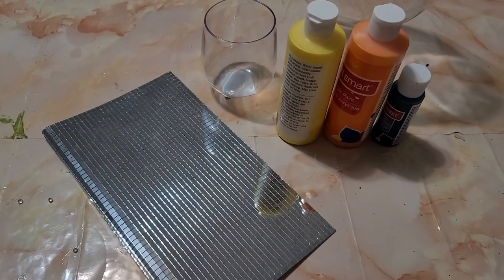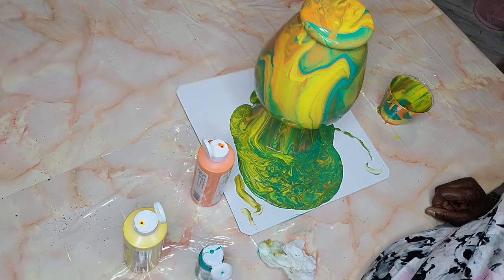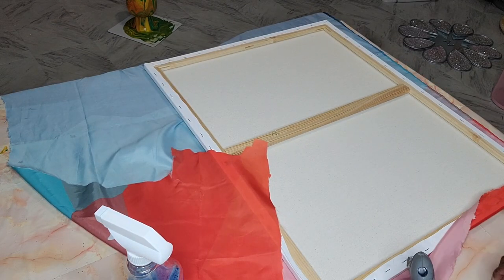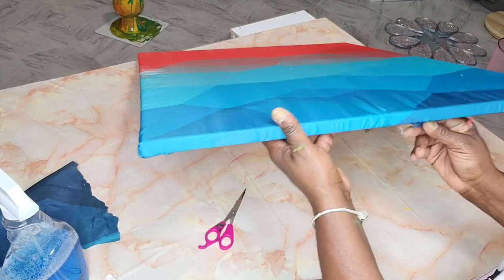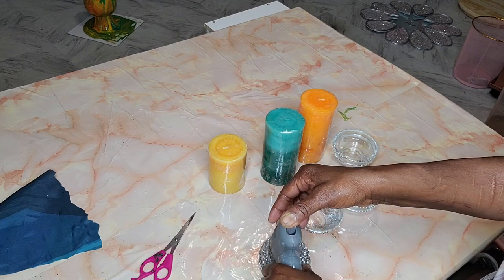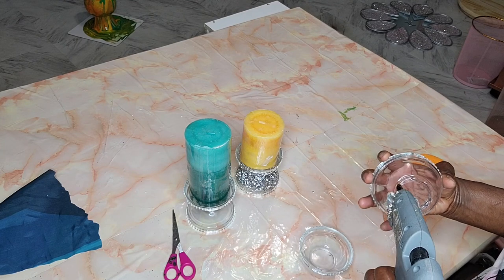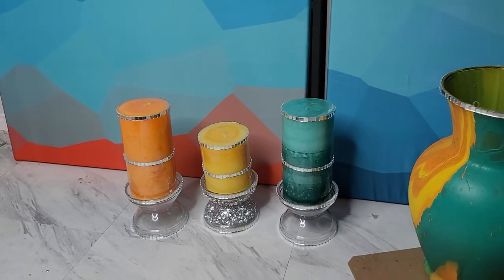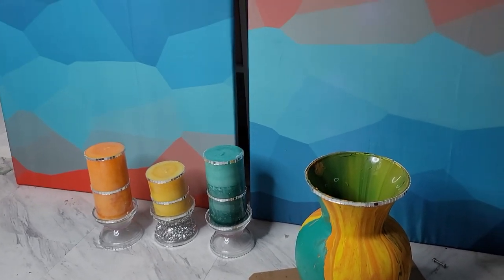New!!! Acrylic pour vase/ shower curtain canvas art/ fall decor diy 2021/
Acrylic pour vase/shower curtain canvas art/ fall decor diy 2021/

Hey Glam family, I stepped out of my norm and wanted to try acrylic pouring. I'm definitely an amateur but it was so fun. I also had fun doing the shower curtain canvas art. Amateur at this too but i really enjoyed it. I loved playing with these colors and soon you will all see it come together. Hope you enjoy learning with me as we incorporate vibrant colors into our glam setting.

Items used for vase
acrylic paint
vase
plastic cup
mosaic tile

canvas art
canvas
shower curtain
glue gun
glue sticks

candle holders
small glass bowls from dollar tree
mosaic tile from amazon
diamond confetti
glue sticks glue gun

intro:00:00
vase-00:10
canvas art-4:14
candle holders 15:51

mosaic tile
diamond confetti

Some of my favorite diy channels
These ladies are so awesome, check them out!!!